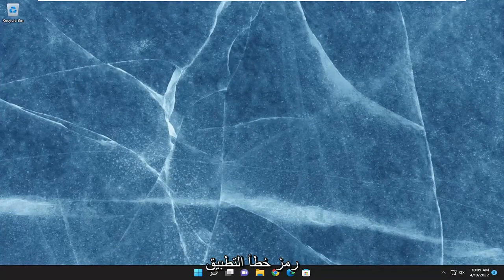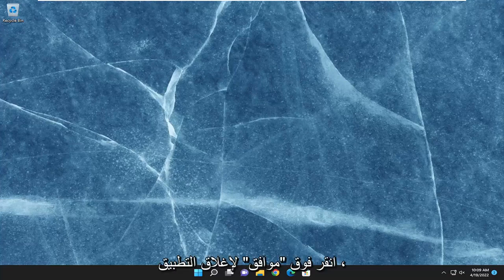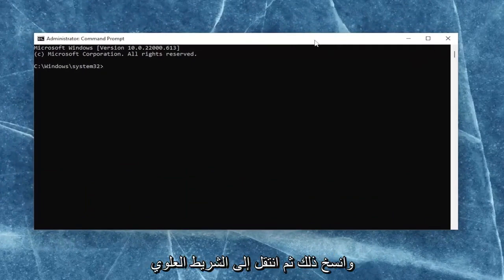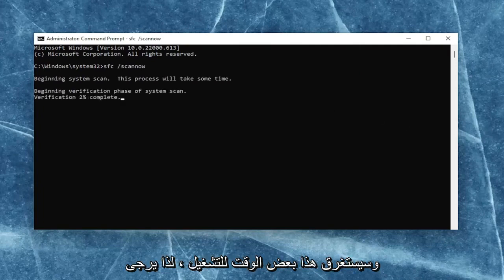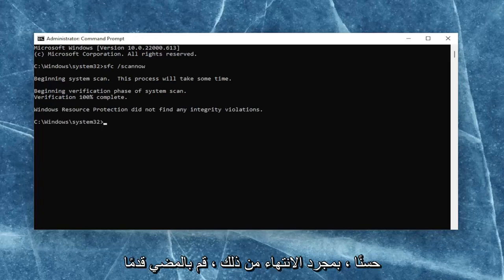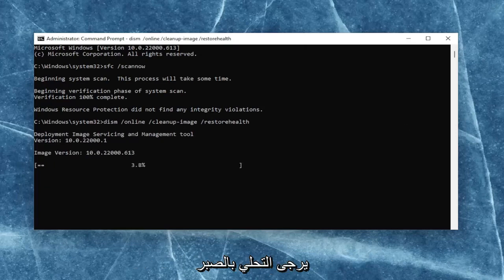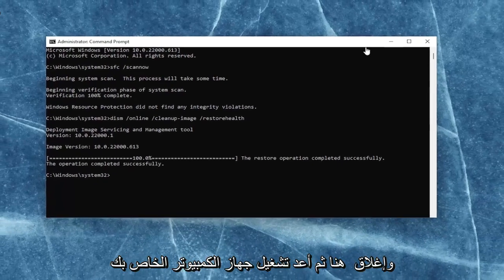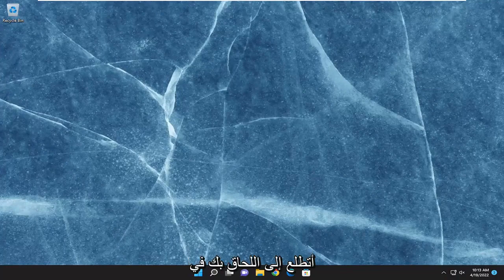كيفية إصلاح الخطأ 0xc0000906 عند تشغيل التطبيقات في نظام التشغيل Windows 11/10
كيفية إصلاح خطأ التطبيق 0xc0000906 على Windows 11/10 [دروس]

الأوامر المستخدمة:
sfc /scannow

أبلغ العديد من المستخدمين عن مواجهة خطأ التطبيق 0xc0000906 عند محاولة تشغيل تطبيق تابع لجهة خارجية على جهاز كمبيوتر يعمل بنظام Windows. أثناء تشغيل رمز الخطأ هذا لتطبيقات متعددة لبعض المستخدمين ، تعامل بعض المستخدمين المتأثرين مع الخطأ فقط مع عدد قليل من البرامج أو التطبيقات المحددة. أحد أمثلة موجه الخطأ هو كما يلي:

FarCry4.exe - خطأ في التطبيق
لم يتمكن التطبيق من بدء التشغيل بشكل صحيح (0xc0000906).
انقر فوق "موافق" لإغلاق التطبيق.

المشكلات التي تم تناولها في هذا البرنامج التعليمي:
خطأ في التطبيق 0xc0000906
خطأ التطبيق 0xc0000906 خطأ معرف من قبل التطبيق أو كائن معرف

هل تلقيت خطأ تطبيق Windows 0xc0000906 عند محاولة تشغيل البرنامج؟